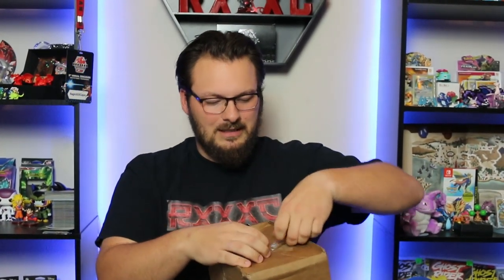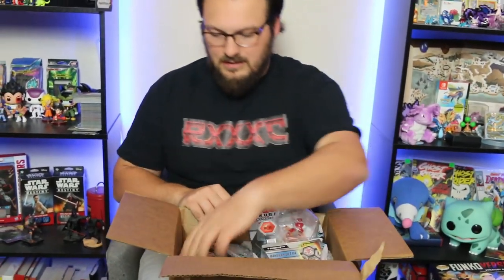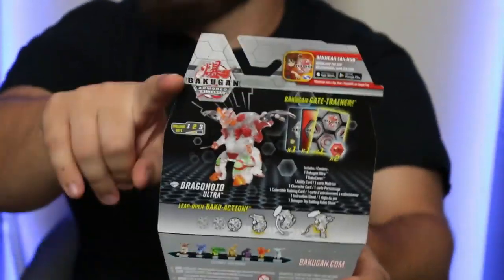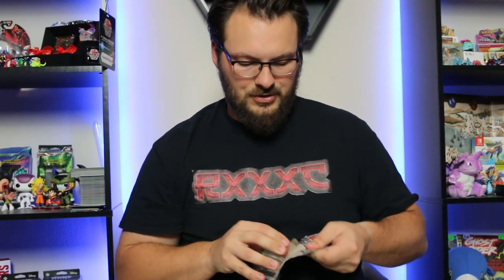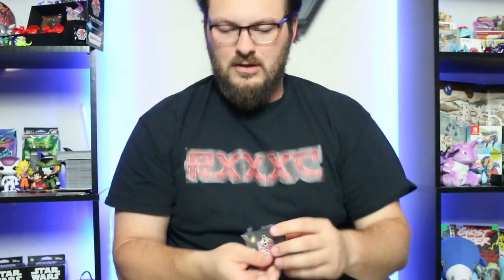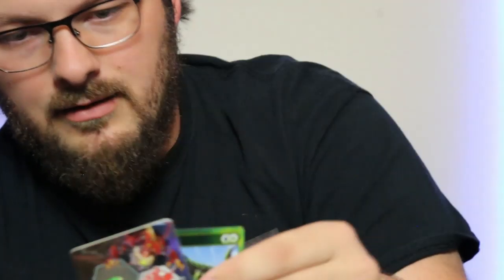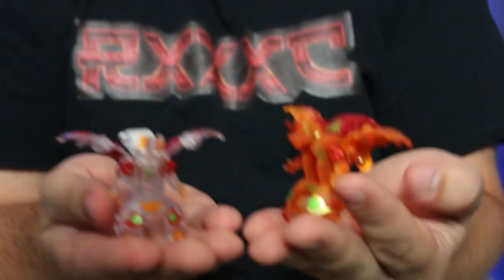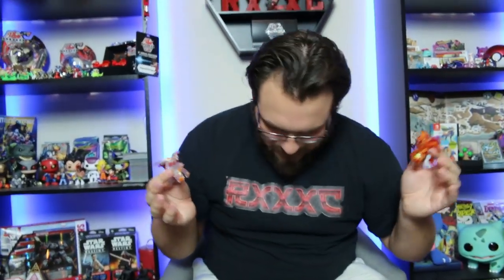BAKUMASTER PACKAGE! NEW DIAMONDS AND FUSION FORCE PREVIEW